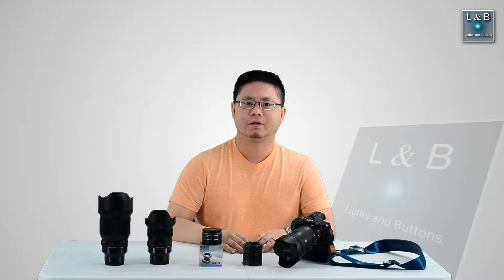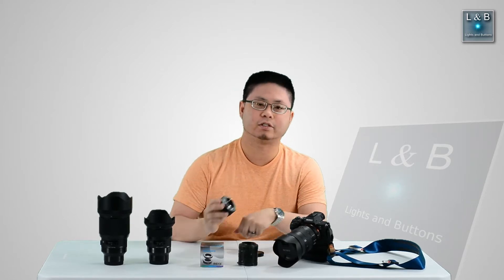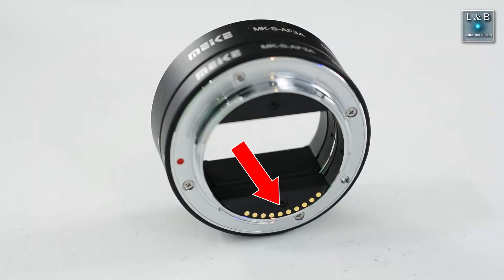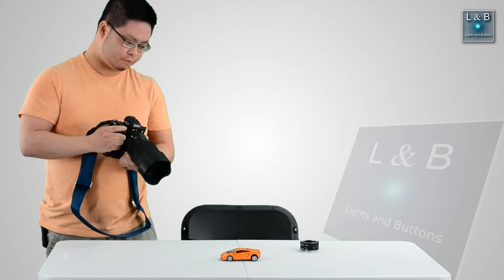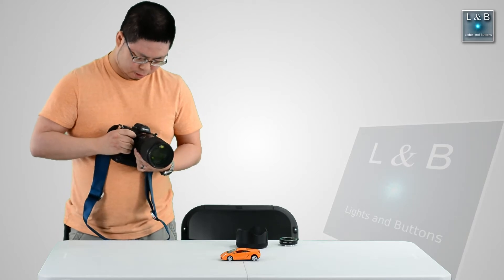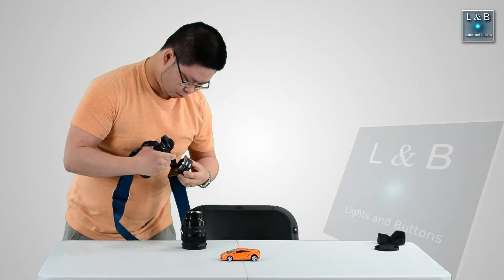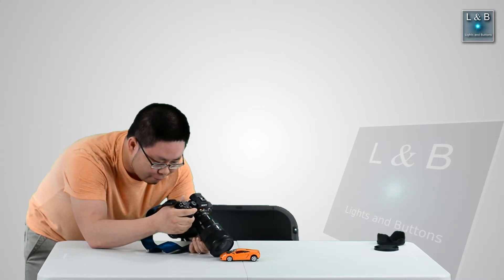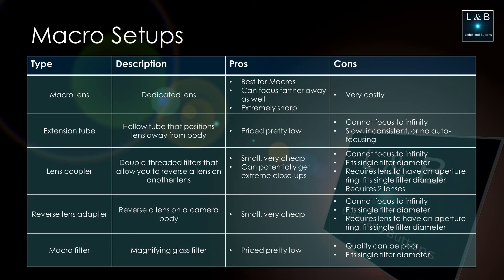Budget Macro Setup for Sony (and other cameras) (Featured Episode #17)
This video is meant to supplement Featured Episode 5, where I used an extension tube on my Nikon camera. I have purchased a Sony camera to do my main photography, and will be using a different type of extension tube. This will allow me to do some macro shots for only $30!

The extension tube in the video is the Meike MKS-S-AF3A